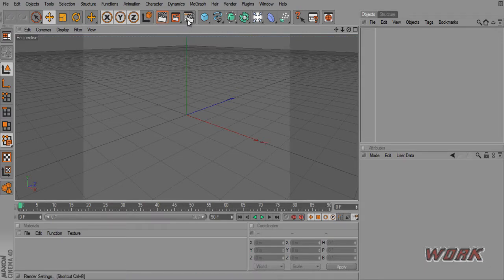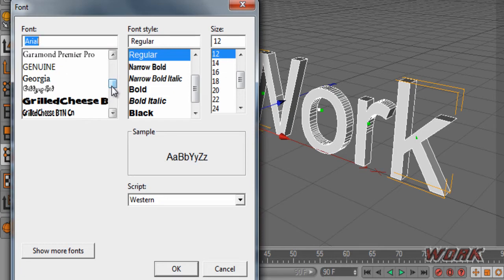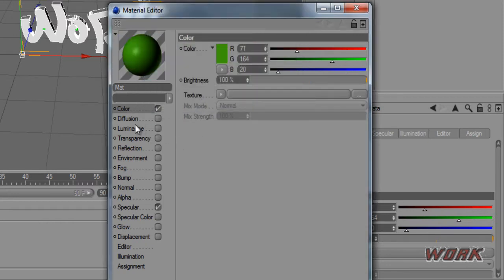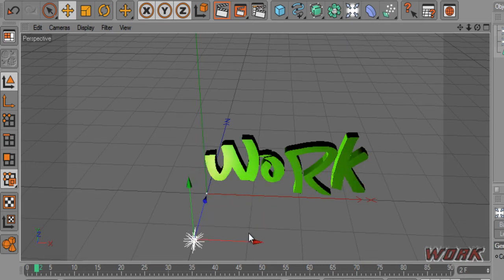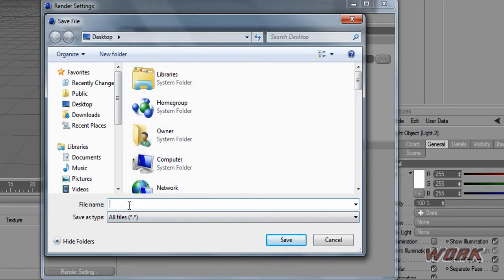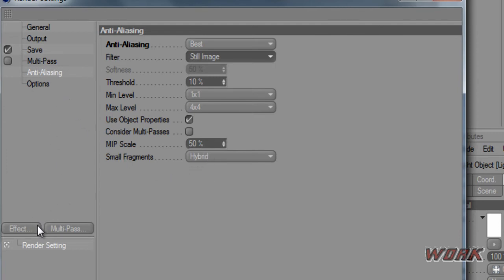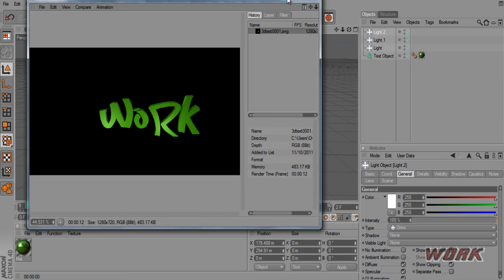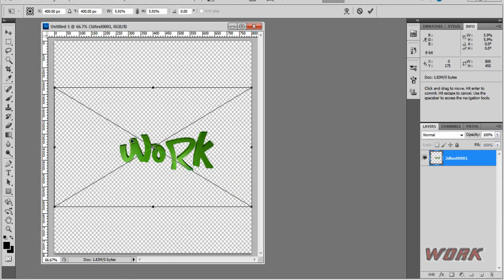How To Put 3D Text From Cinema 4D Into Photoshop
Go To 4:57 if you already know how to make the text and just want to bring it into photoshop but any ways What is going on youtube!!! 1st things 1st i wanna thank you for clicking on this video. Because every view counts. In this tutorial ill show you guys how to take the text that you create in Cinema 4D and put it into photoshop.The main reason people do this is to make a cool looking background or logo or water etc. Its extremely easy to do and i hope you guys enjoy and it helps you out.